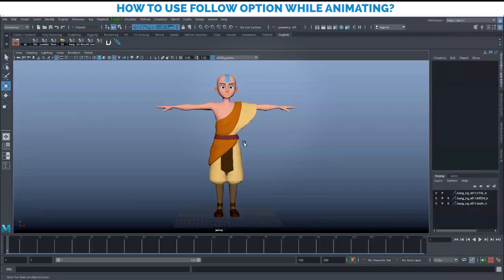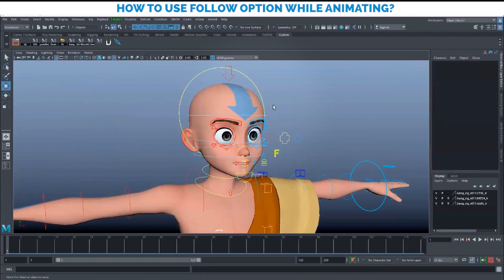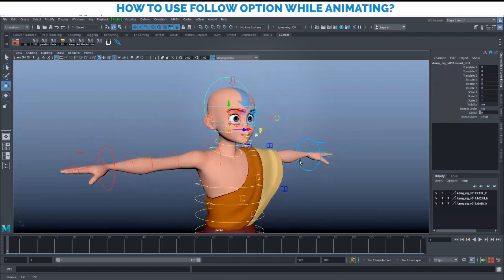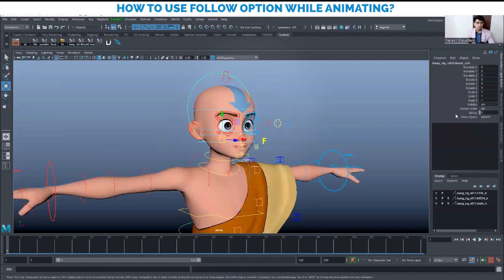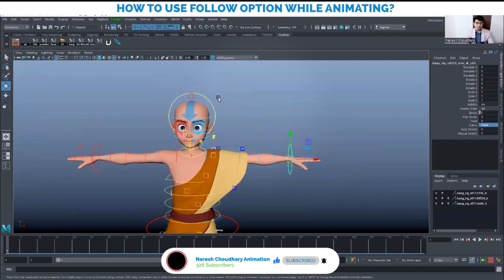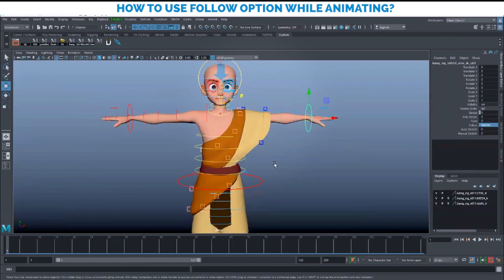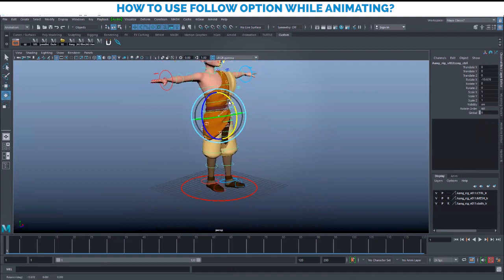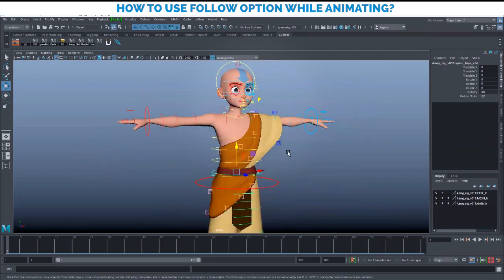How to use Follow option while Animating in Maya?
When I started my animation journey I had no one to explain me in such a simple way and in step by step process.

Because of which I learnt everything while practicing and working in the studios.

This consumes a lot of time and I genuinely don't want other beginners to do that same mistake and that is the whole point to sharing this video

You might be aware of the option Follow in Autodesk Maya but how to use it, no one explains to beginners.

Check out the full video and learn the tool to improve your productivity